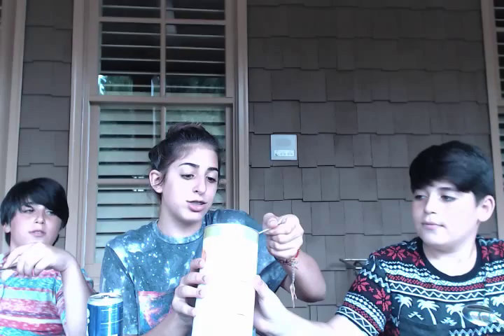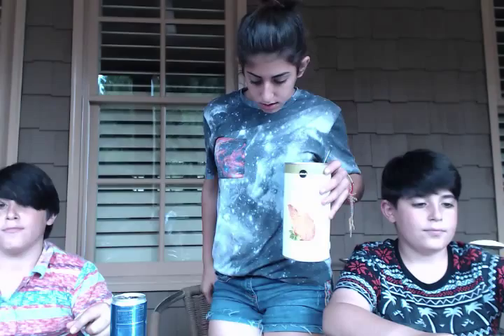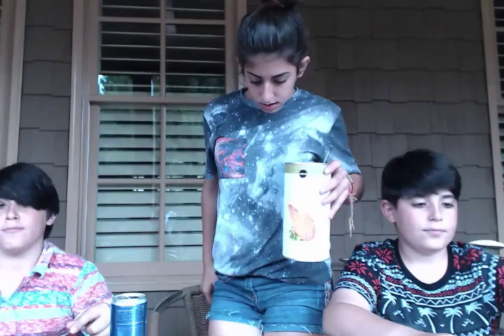BREAD CRUMB CHALLENGE- NEW CHALLENGE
hey guys, this is our first video on this account. we also were on the HeyKidsProductions account but we decided to start new. hope you guys like our first video, it was fun to make! -avery, dean, and harrison